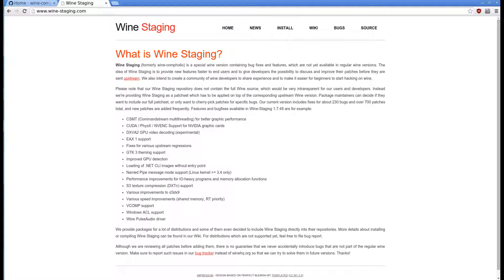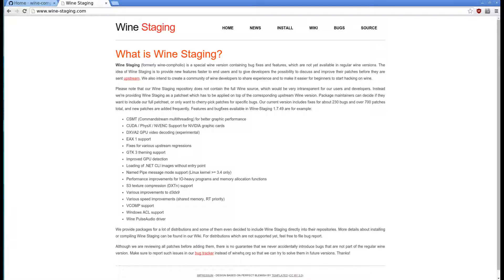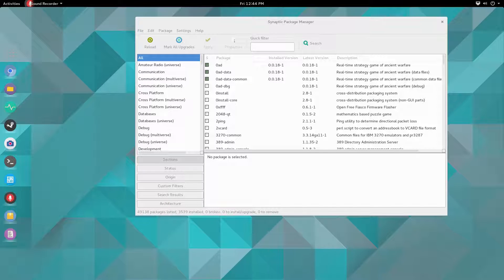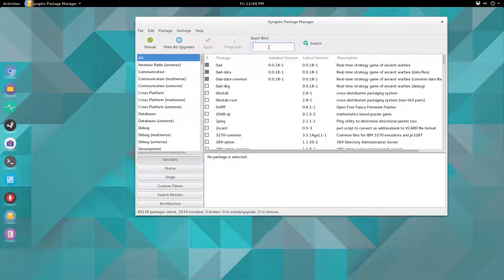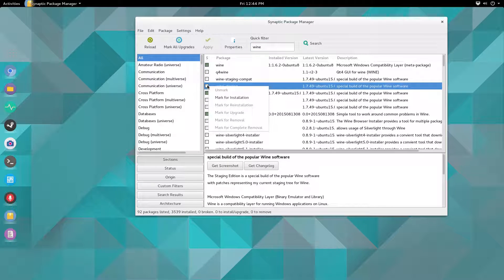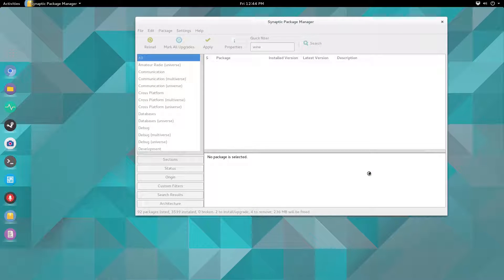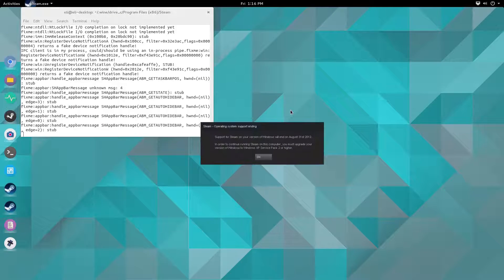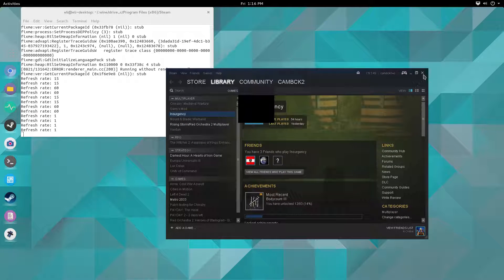How to install Wine-Staging in Linux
Ubuntu 15.04
i7 3770
Gtx 750 Ti
12GB RAM